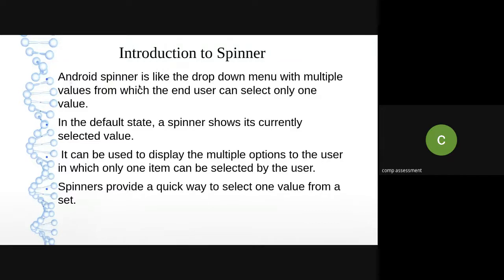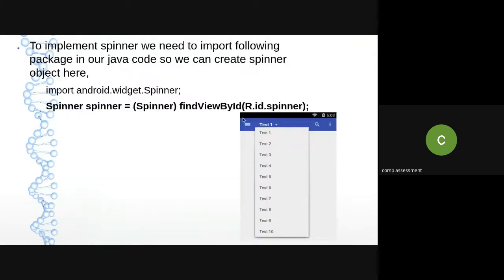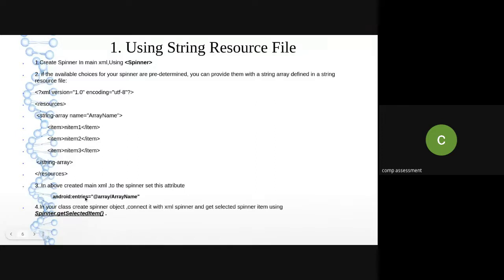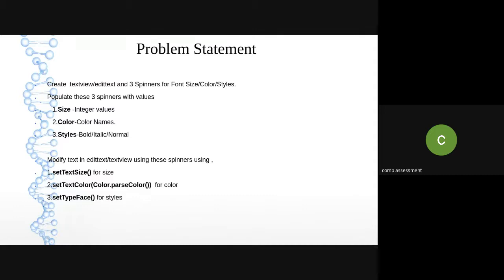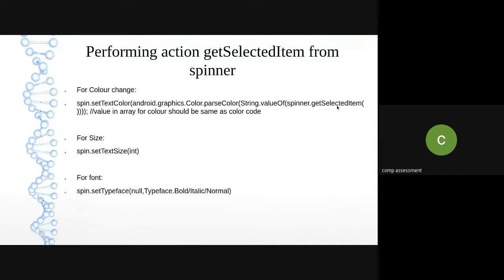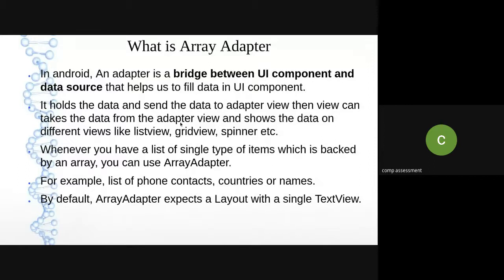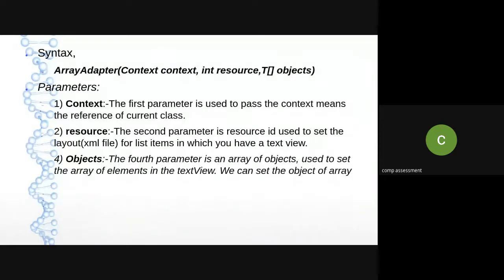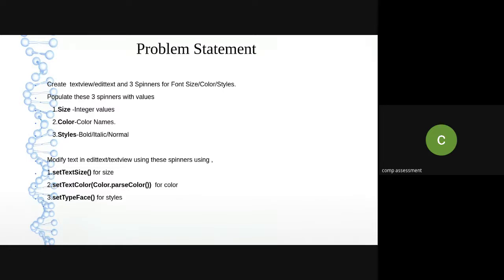Text Editor Using Spinner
Change Size,Color , Font face and Style for given text.